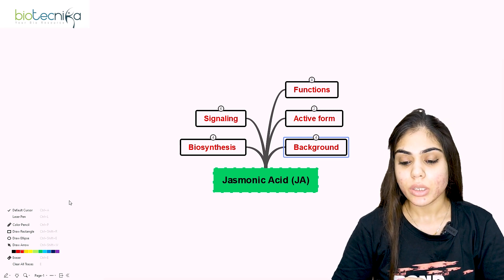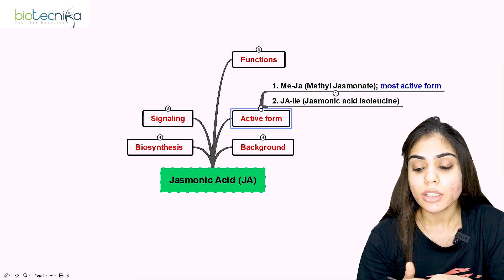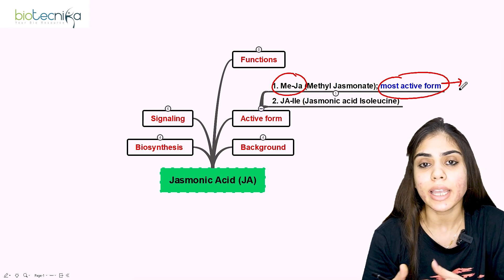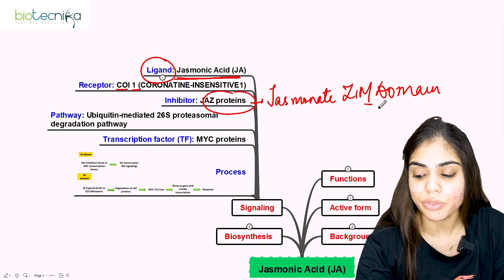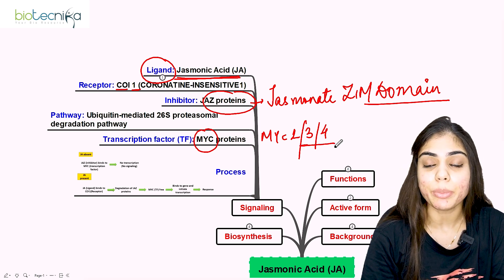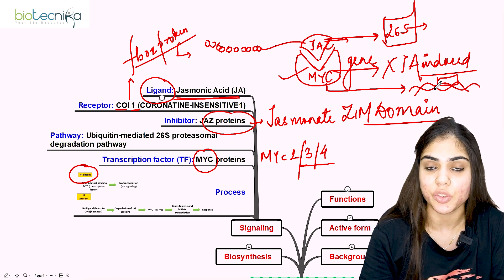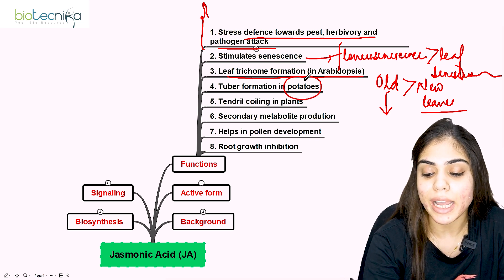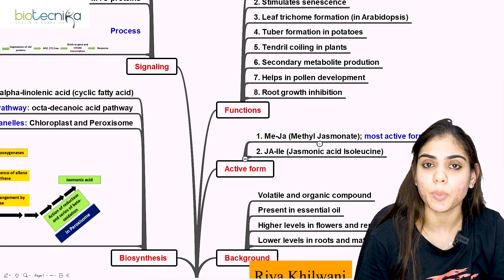Phytohormones | JASMONIC ACID | Functions, Biosynthesis, Signaling | CSIR NET UNIT 6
Phytohormones | JASMONIC ACID | CSIR NET UNIT 6 Plant Physiology Important Topic.

Last Minute CSIR NET Revision & Preparation Tips. CSIR NET Revision Tips. Last Minute CSIR NET Revision Tips. CSIR NET Revision Strategy. Last Minute CSIR NET Preparation Tips.

Final Call for Admissions, FRESH Batch For CSIR NET Life Science

Enroll in Guru Batch 2022 Starting on 5th September

Enroll & Get Free CSIR NET Mind Maps, an Exclusive Guru Assistance program, and much more.

Starts on 7th October 2022